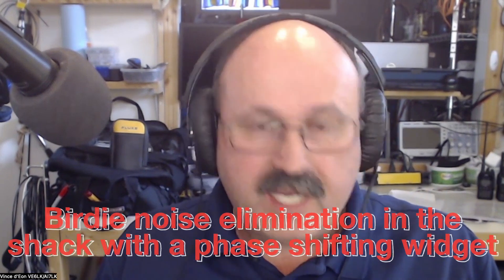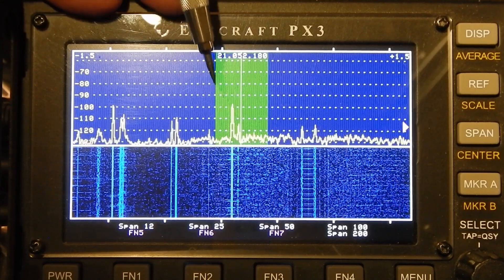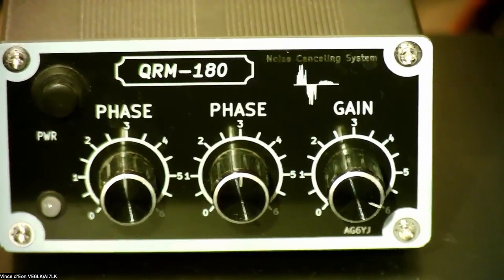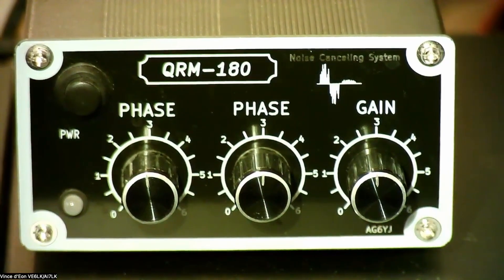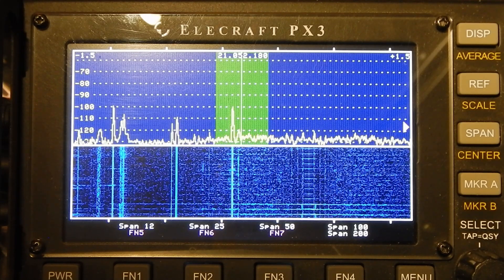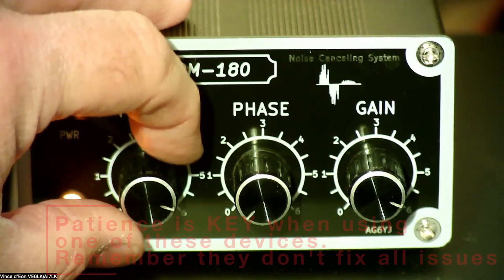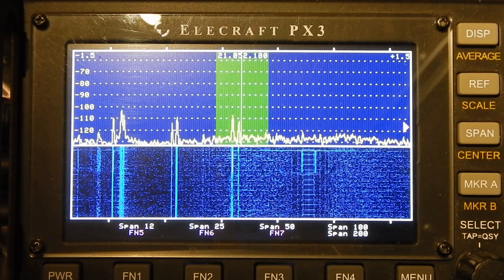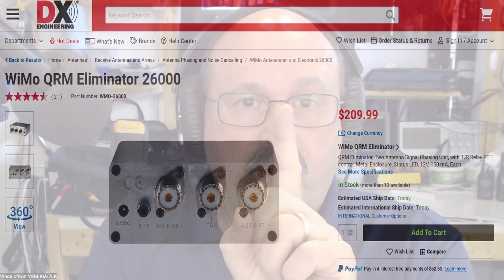Phase-Shifting noise eliminator demo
Do you have "birdies" in your shack that make some frequencies unusable? An X-Phase noise eliminator may help. See this short demo created in April 2024.

Links to some products (there are lots out there)

Note: the DXE NCC-2 is a different class of phase shifting noise eliminator that uses multiple noise sensing antennas for cancellation. It works incredibly well.
Note: Elekitsorparts has great kits and products, I've bought a couple of things from them.

Index
00:35 What's a phase shifting noise eliminator?
01:08 What's the noise I'm trying to eliminate?
01:53 the QRM-180
02:47 Demonstration
05:54 Summary

Shout-out to the gang on the POTA pota-cw Discord channel!